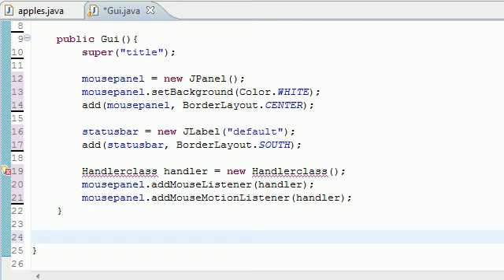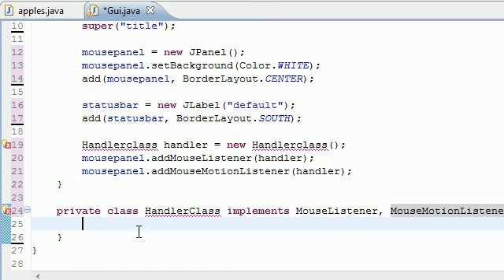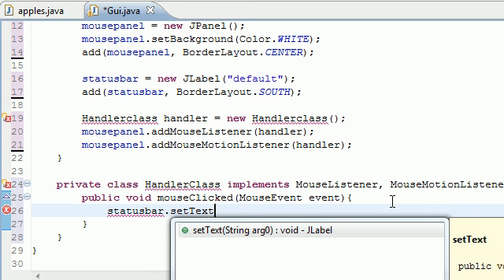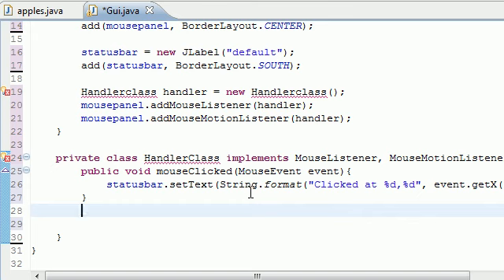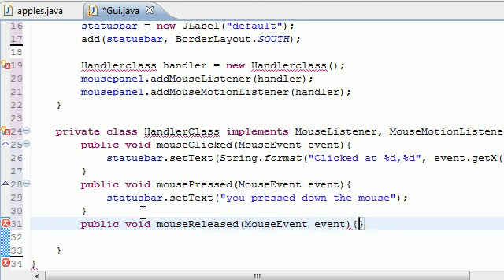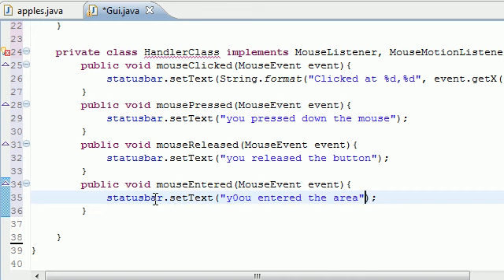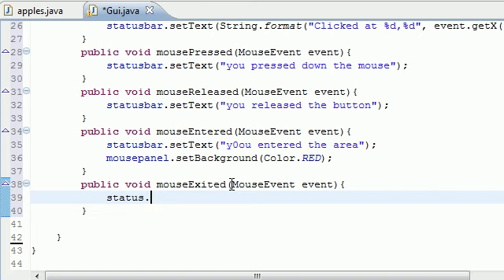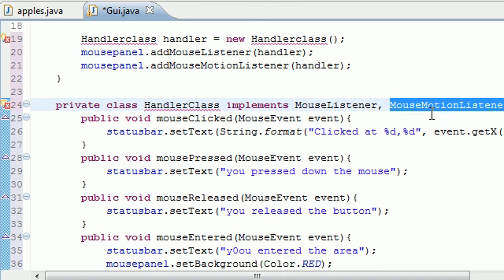Java Programming Tutorial - 75 - MouseListener interface